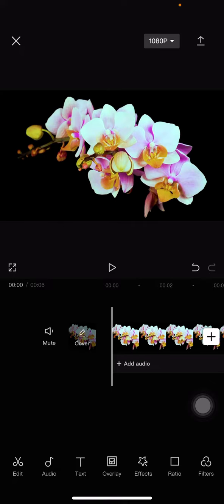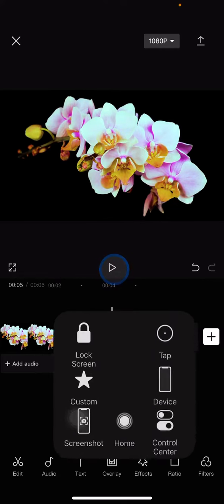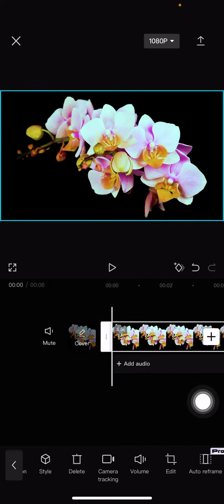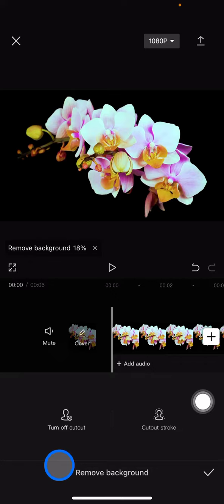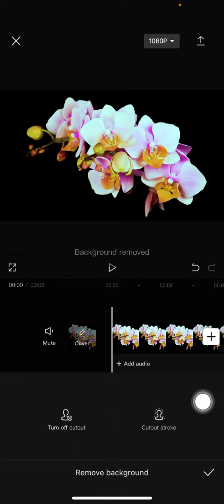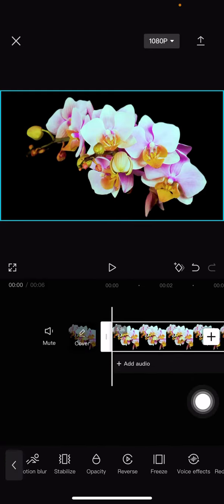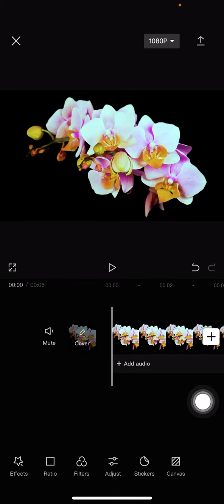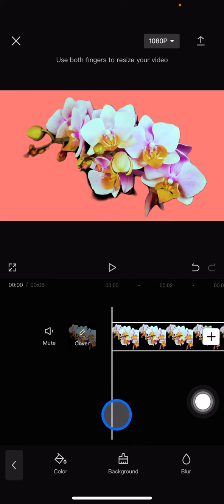~How to Effortlessly Cut Out Black Backgrounds in CapCut on iPhone – Must-Watch Tutorial!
**Want to effortlessly cut out black backgrounds in CapCut on iPhone? You’re in the right place!** In this must-watch tutorial, I’ll guide you step-by-step on how to remove those pesky black backgrounds from your videos using CapCut on your iOS device. Whether you're a beginner or looking to refine your editing skills, this video will make the process quick and easy.

**How to Effortlessly Cut Out Black Backgrounds in CapCut on iPhone** is perfect for anyone who wants to improve their video editing without spending hours on complicated techniques. I’ll show you exactly how to access the cutout feature in CapCut, select the right options, and achieve a clean background removal.

1. **Activating the Clip** – Start by making sure your video clip is in active mode.
2. **Navigating Features** – Find the cutout feature by scrolling through the options.
3. **Choosing the Right Option** – Select the "Remove" option to cut out the black background.
4. **Verifying Removal** – Confirm the background is removed by adding a random color to ensure it's gone.

With this straightforward approach, you’ll be able to handle black backgrounds in CapCut with ease.

**Keywords**: cut out black backgrounds in CapCut, remove black background CapCut iPhone, CapCut tutorial iPhone, video editing tips, CapCut features.